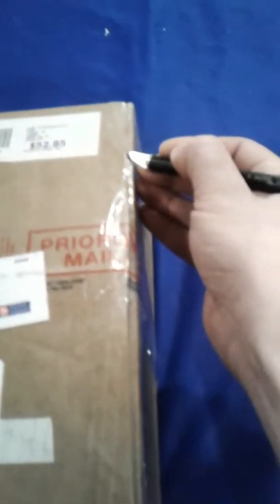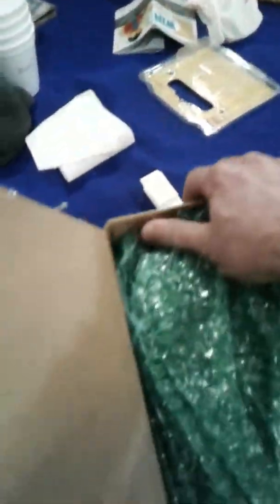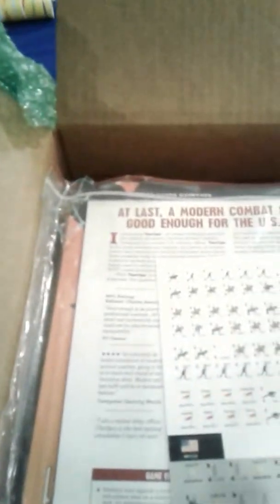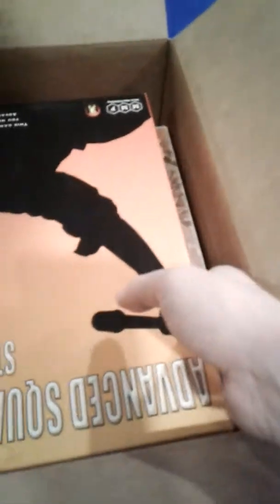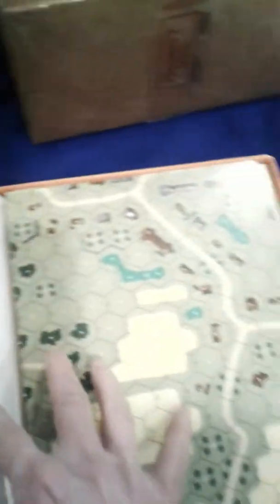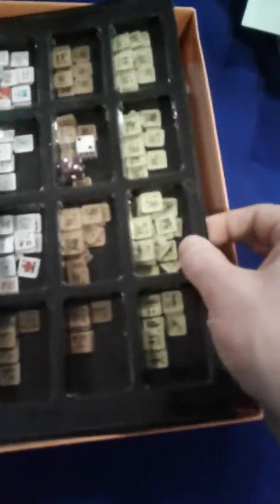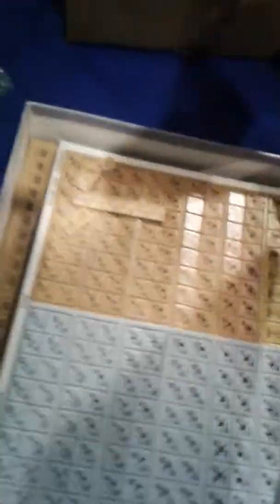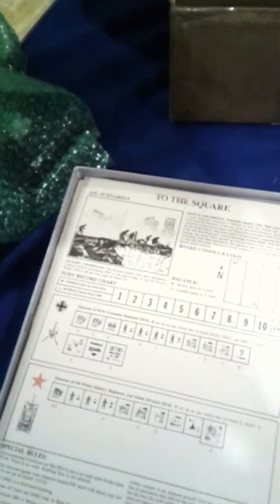2nd hand Beyond Valor and some other goodies - unboxing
ASL module one unboxing  - enjoy